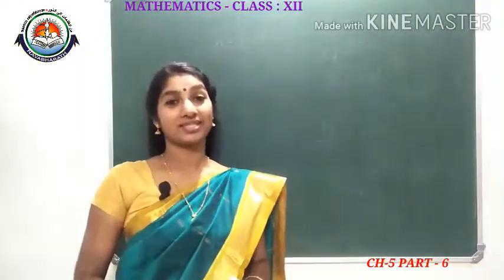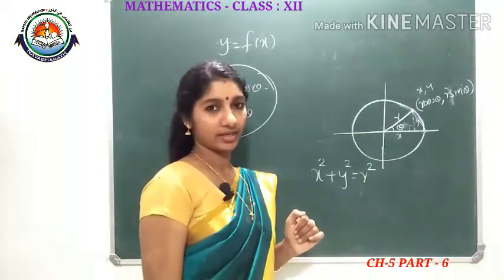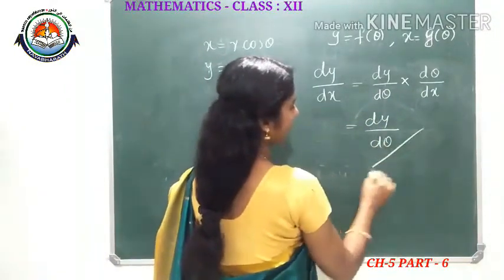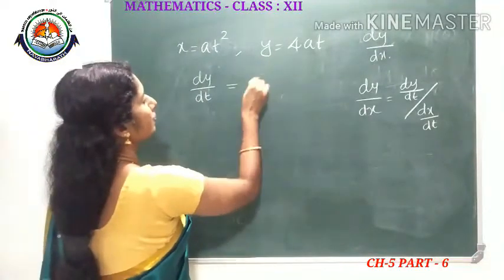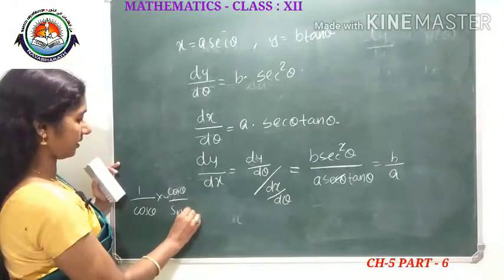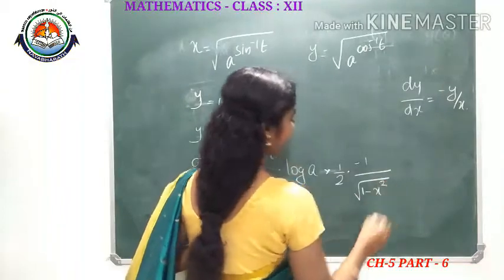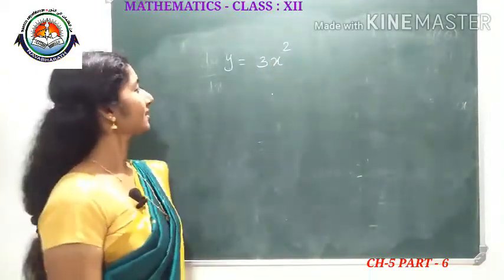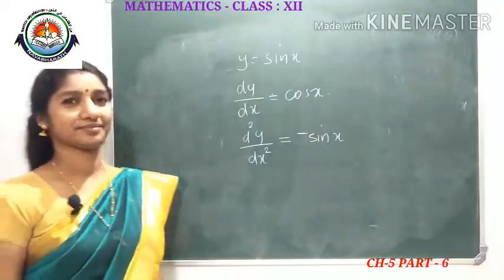Class XII Mathematics 28-07-2020